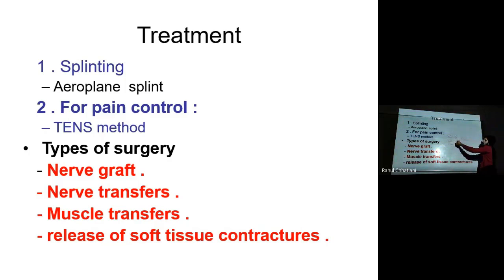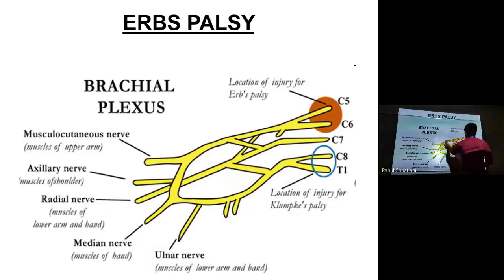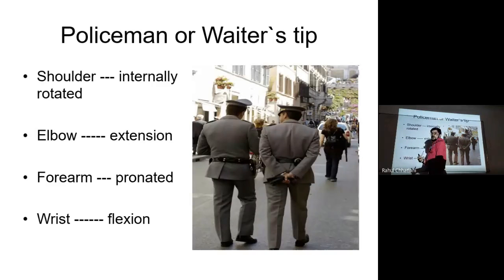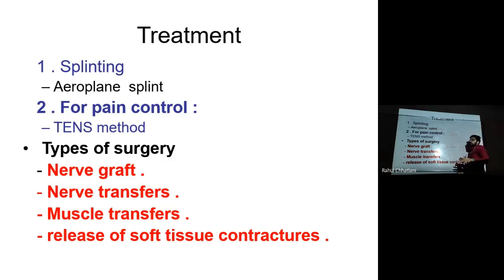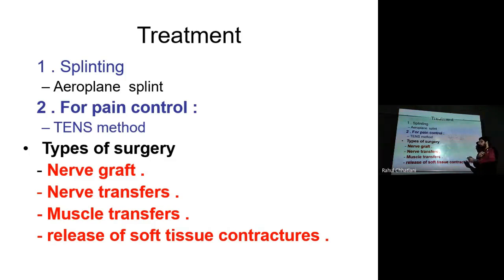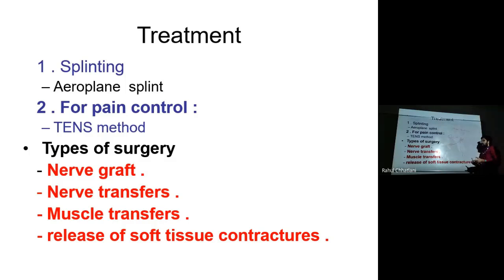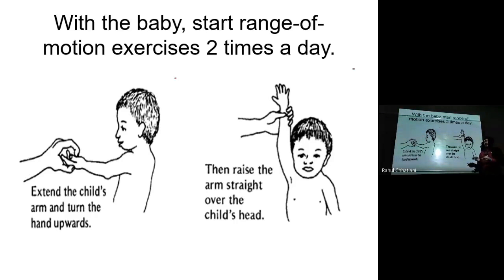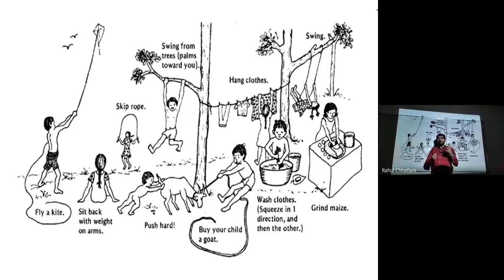Peripheral Nerve Injury Part 3 by Dr.Rahul Chhatlani, P P Savani University